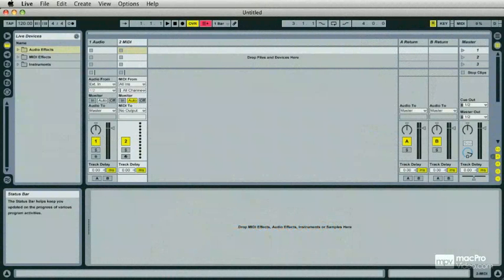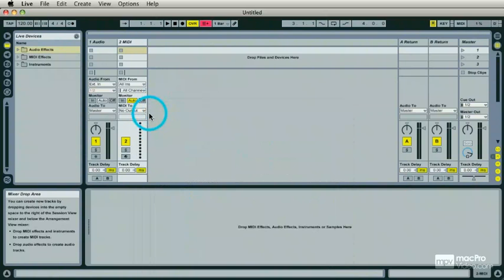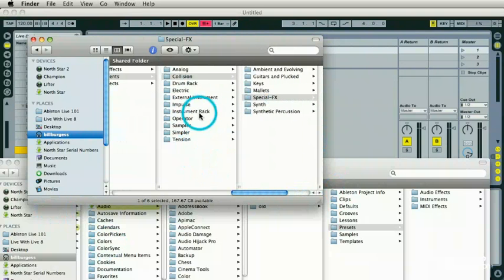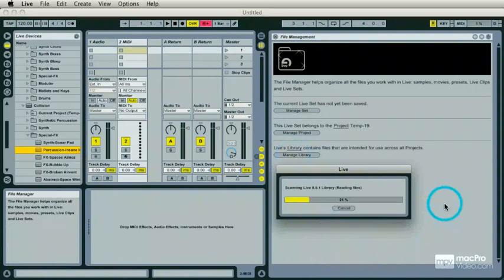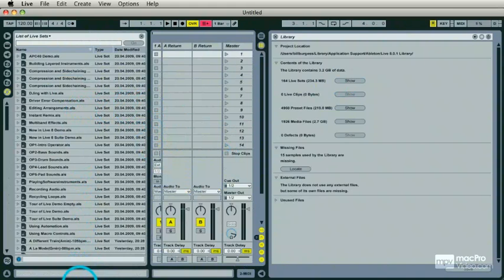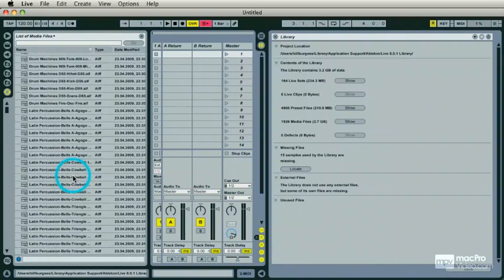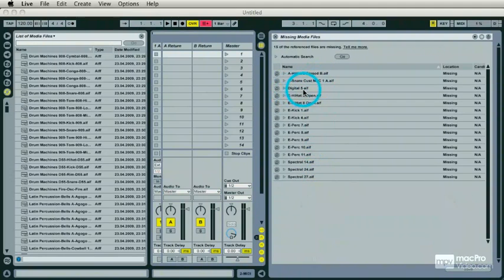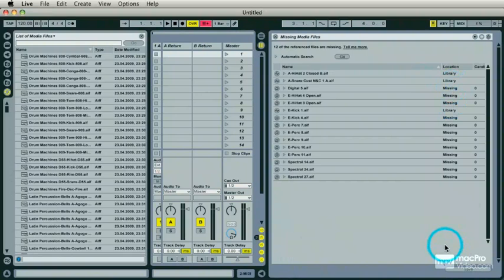07 Confirm What's Installed